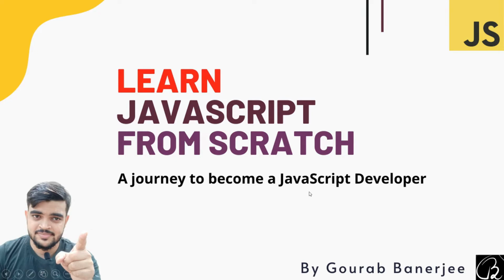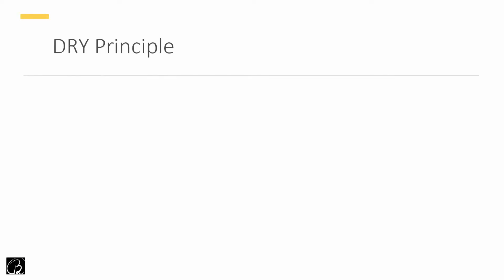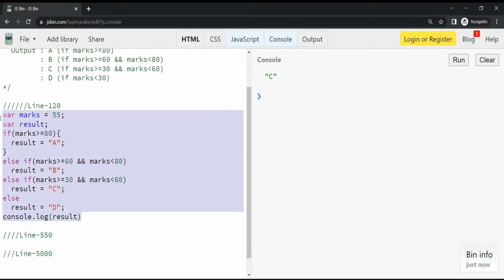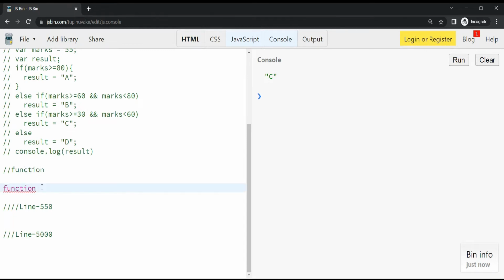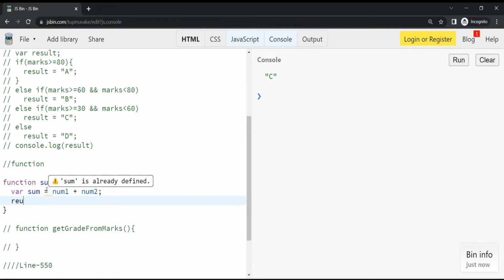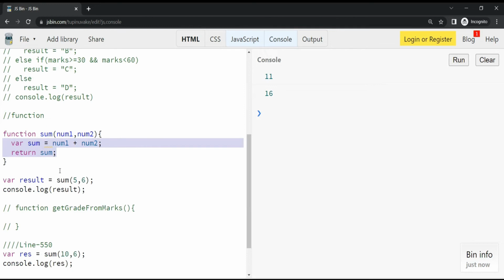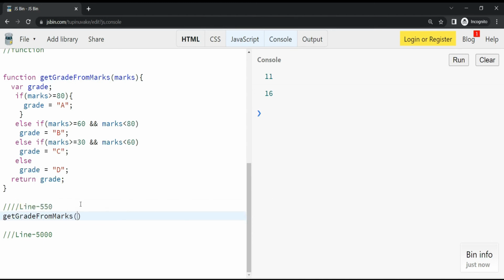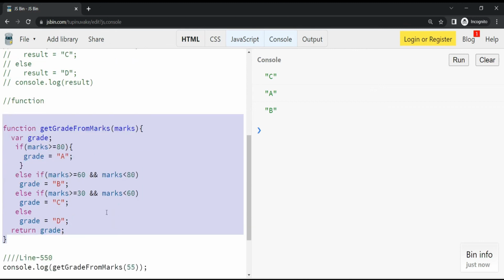Function | Why Function? | DRY Principal | JavaScript Tutorials for Beginners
Contents
00:00 - Introduction
00:54 - Variable VS Function Analogy
01:44 - What is Function?
02:25 - DRY Principle
03:00 - DRY Principle Example
06:02 - How to write Function | Syntax
11:00 - Function example
13:45 - Why do we need Function?